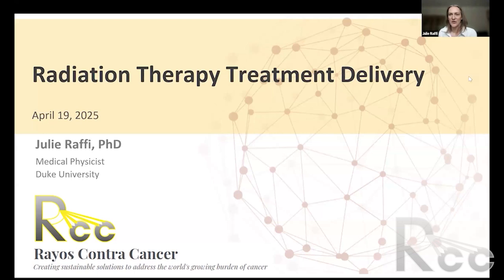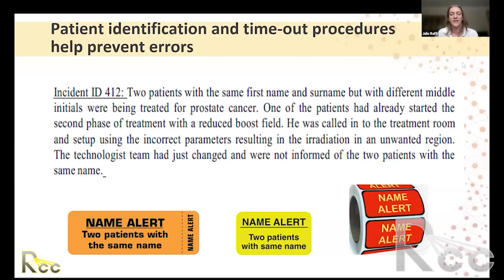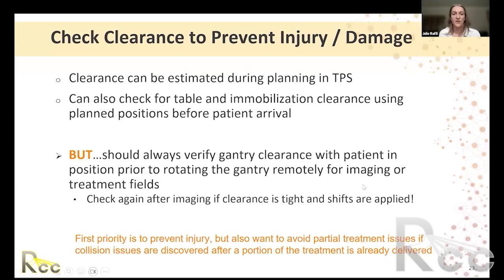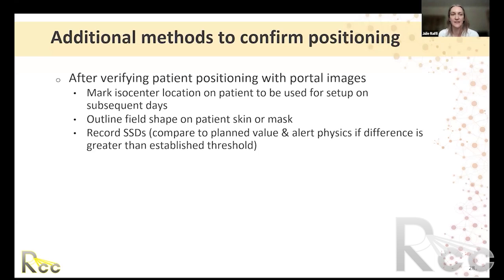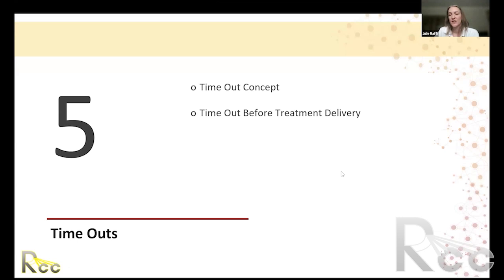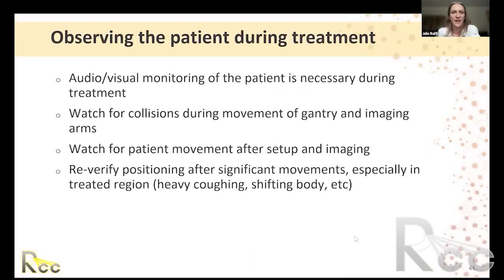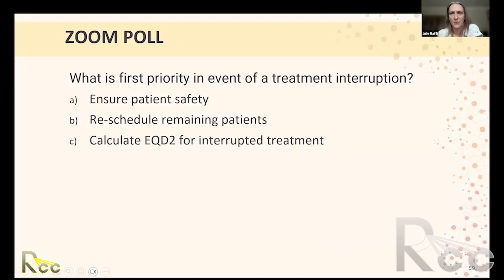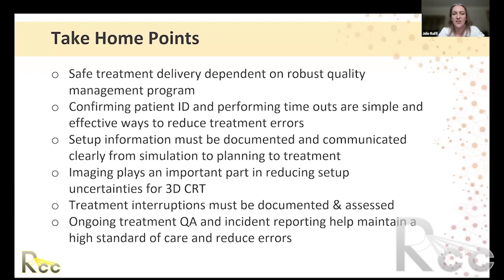Session 22: Treatment Delivery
Dr. Julie Raffi (medical physicist) provides an overview of treatment delivery in session twenty-two of Rayos Contra Cancer's 2D to 3D EBRT Curriculum.